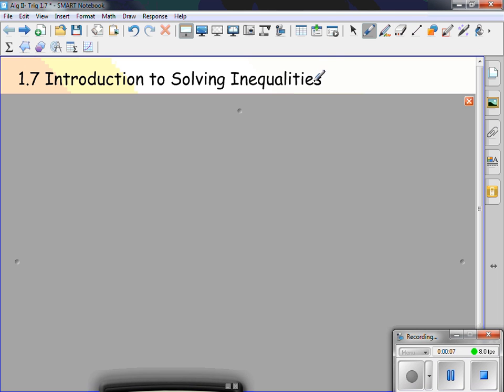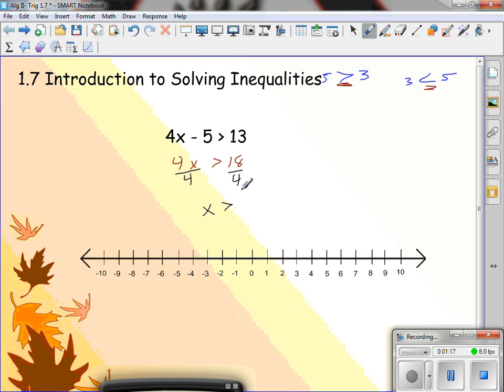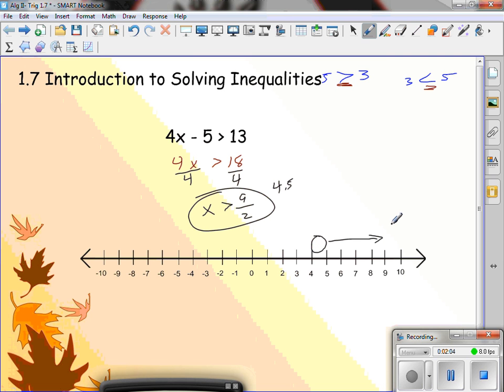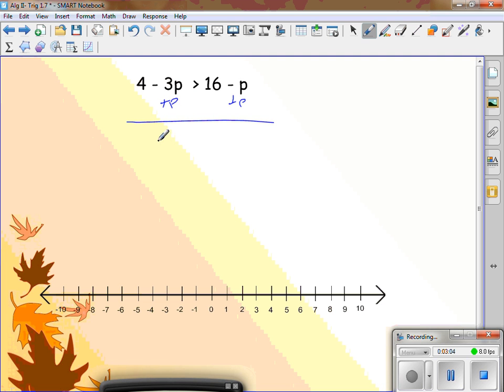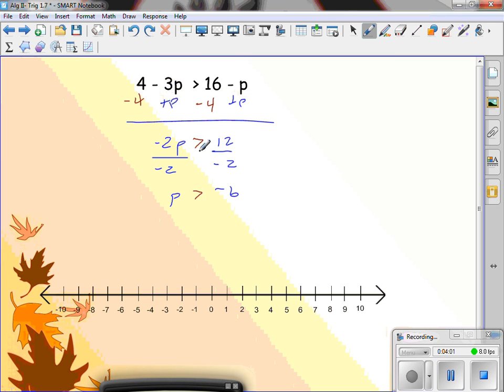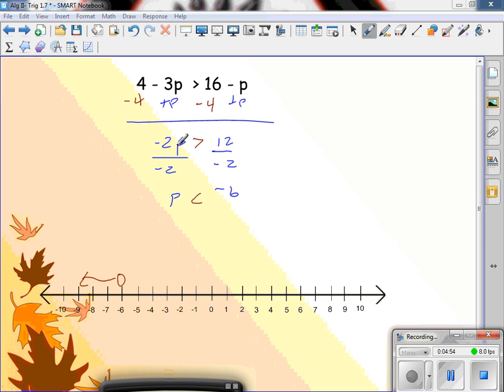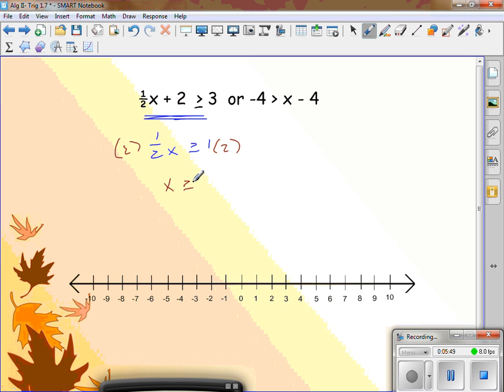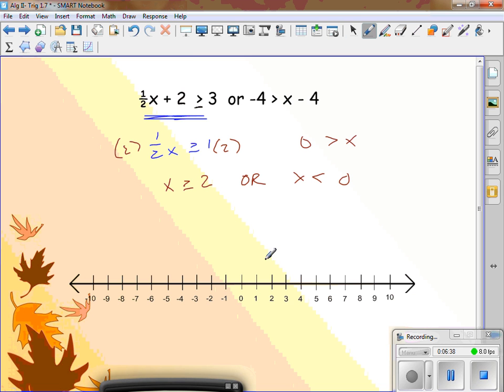Algebra II: 1.7 Solving Inequalities